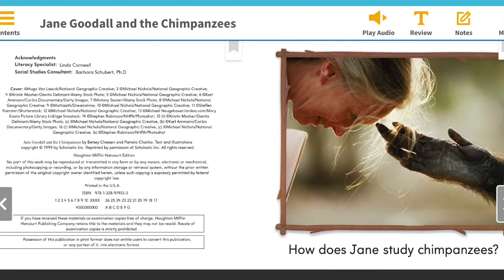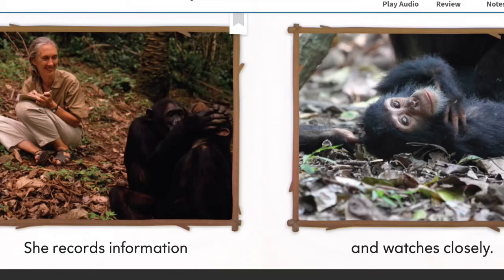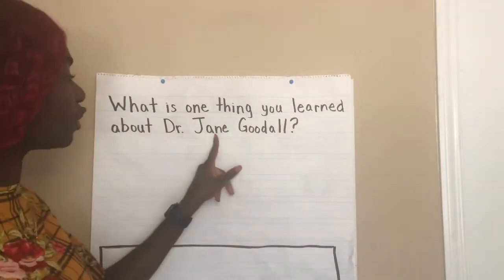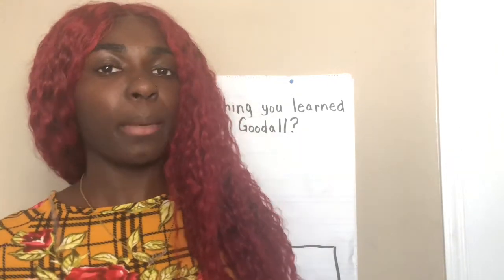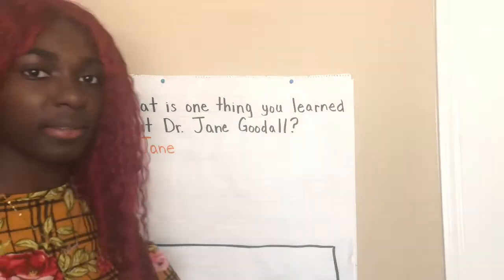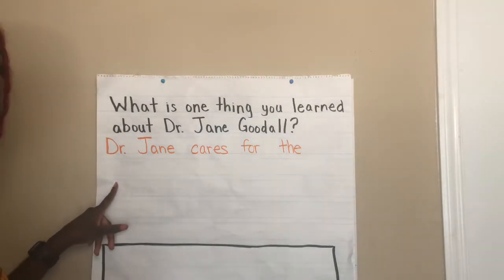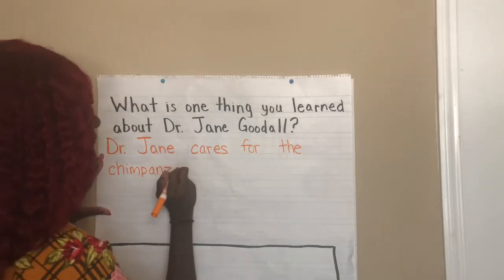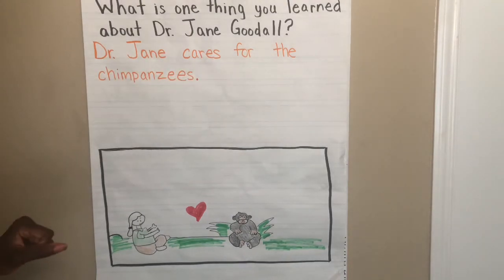Week 6: Shared Reading (Jane and the Chimpanzees)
For writing we will be writing about what we learned about Dr. Jane and the chimpanzees.